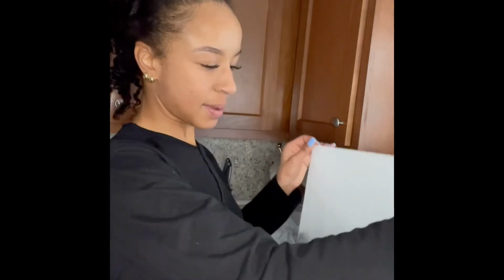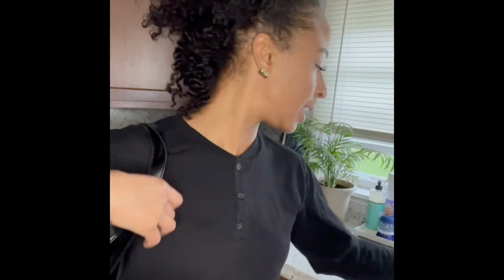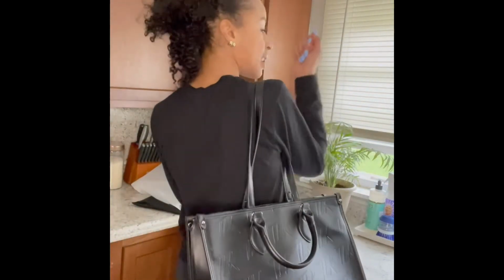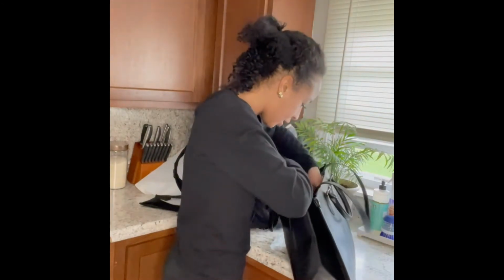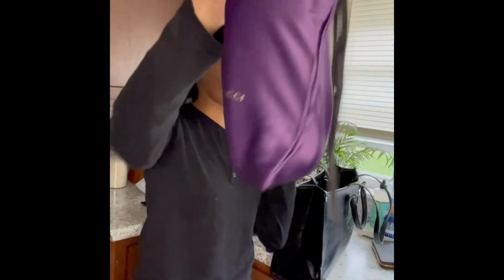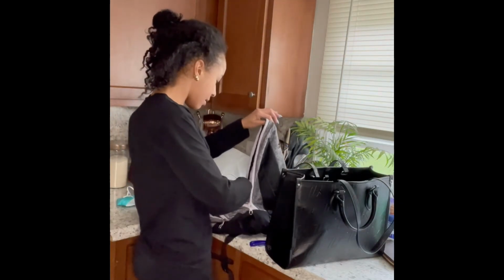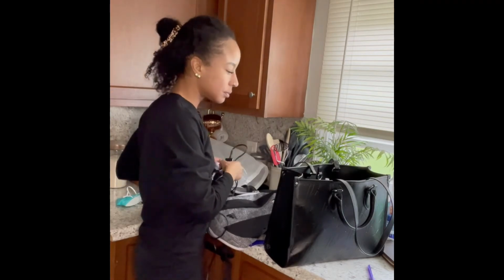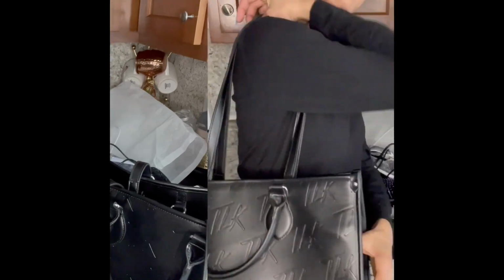TLK Lifestyle 🖤 Unbox my First BLACK OWNED Luxury bag with me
UNBOXING my first Black Owned Bag 🖤